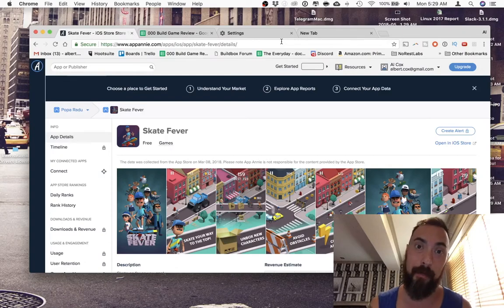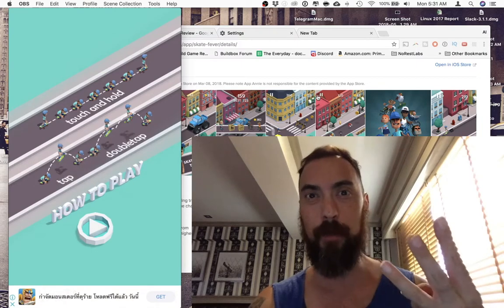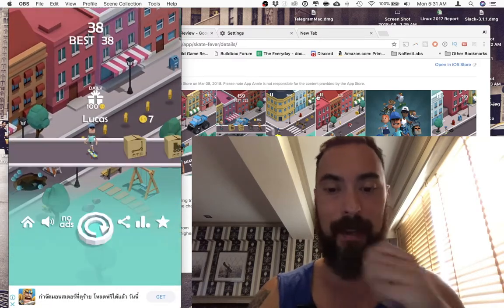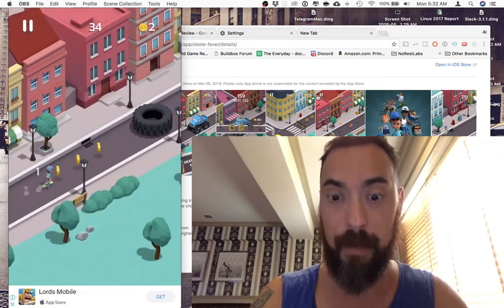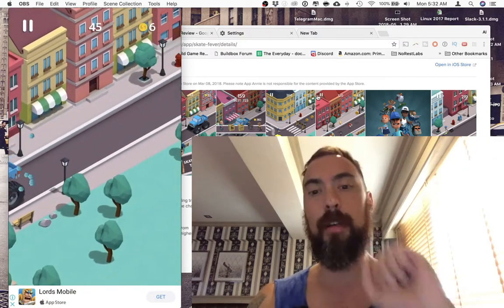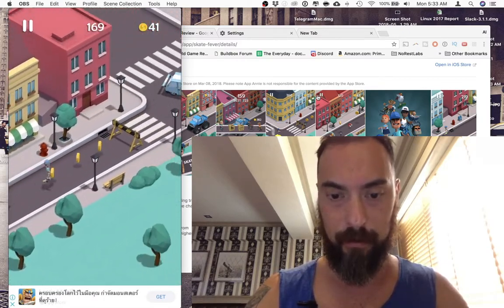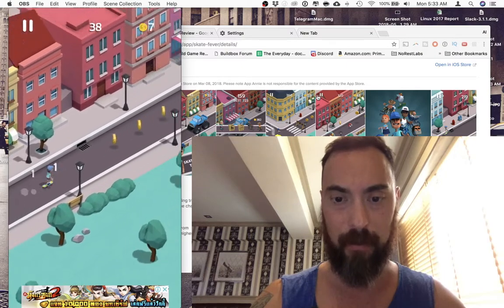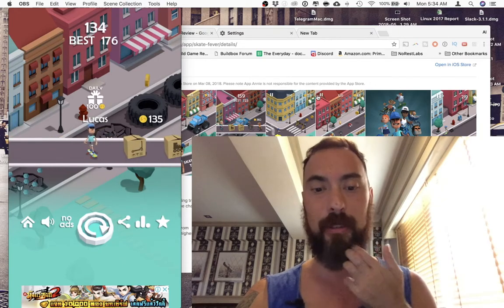Skate Fever Buildbox 2 Game Review 166